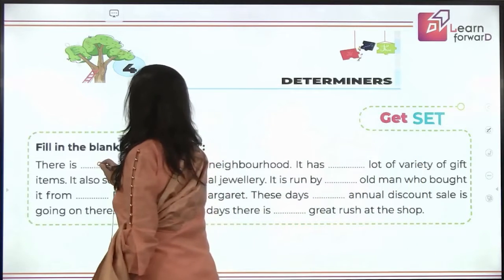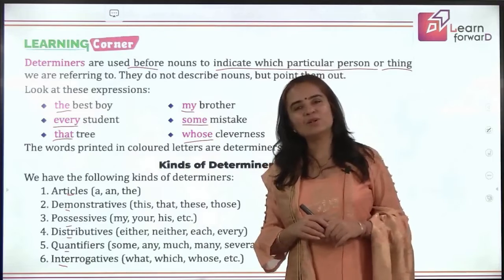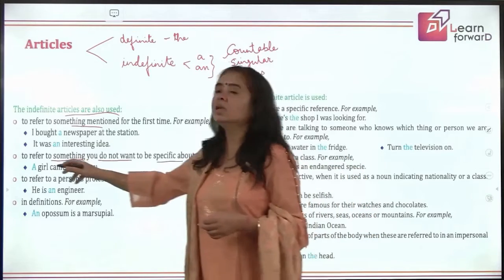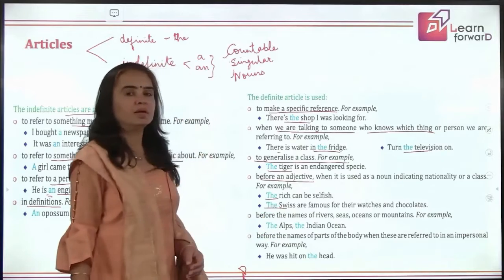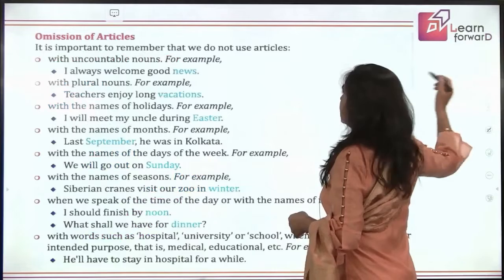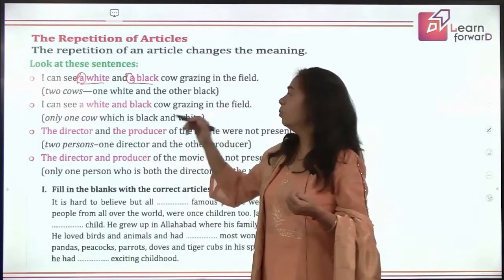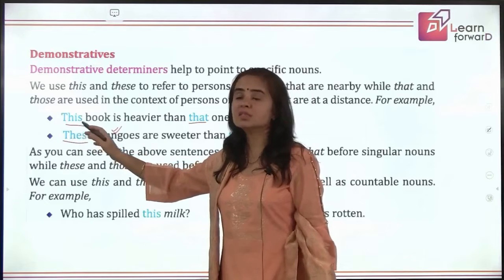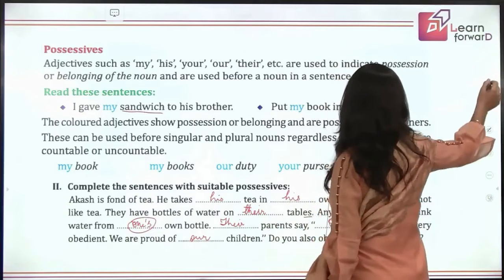LEARN FORWARD | FEATHER CAP | THE GRAMMAR HUB 8 | CHAPTER-2 | DETERMINERS (P-1)